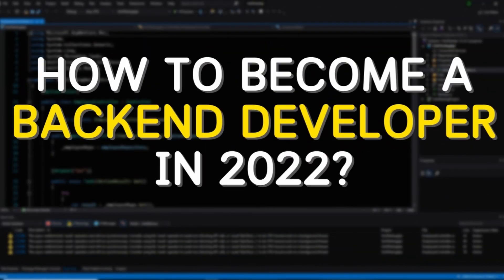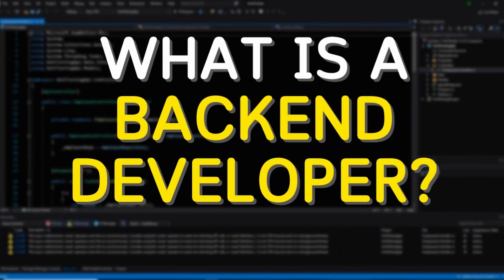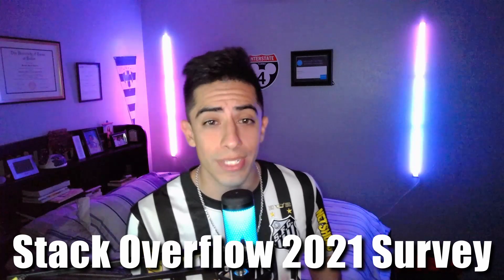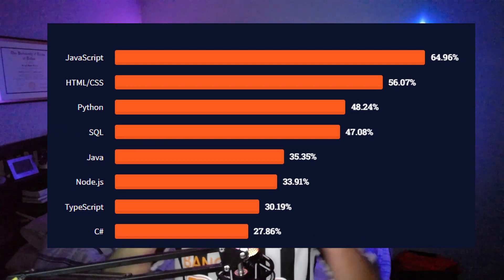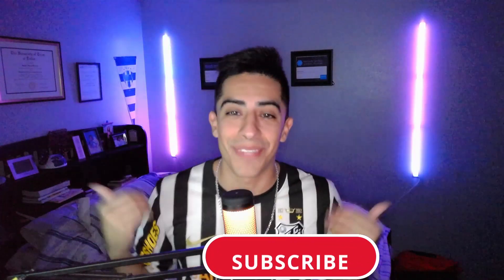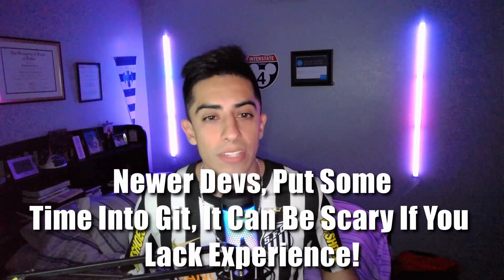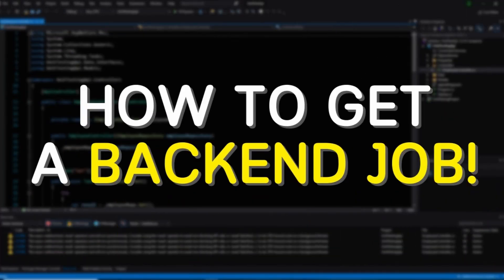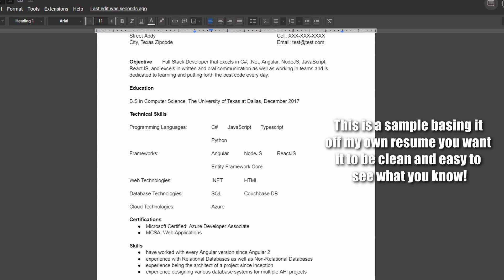How To Become A Backend Developer In 2023! | Backend Developer Roadmap 2023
How To Become A Backend Developer In 2023
Backend Developer Roadmap 2023

Wondering what it takes to become a Backend Developer In 2023? This video will cover what is backend development then hop into the skills needed. Finally I will give you some tips for improving as well as how to target jobs you may want once you have the skills. Below is the developer survey I used for some of my opinions.

TimeStamps
00:00 Intro
00:33 What Is Backend Development?
01:01 Best Programming Languages For Backend Devs?
02:58 ESSENTIAL TIP!
03:54 What Database Types Are There?
05:09 The Best Way To Learn These Skills!
06:39 How To Get A Backend Job!